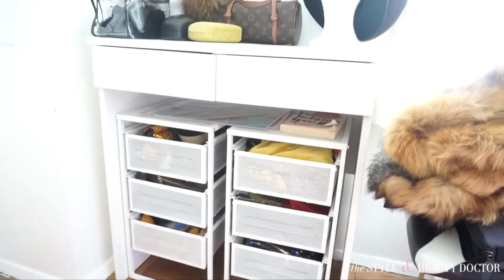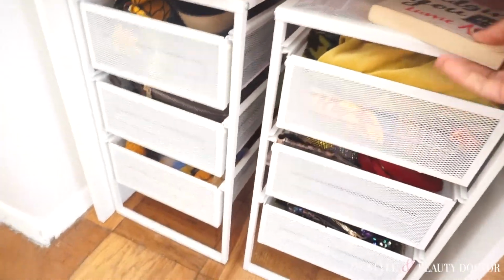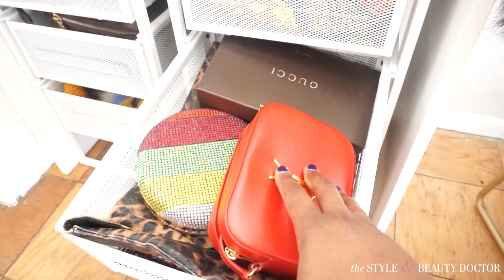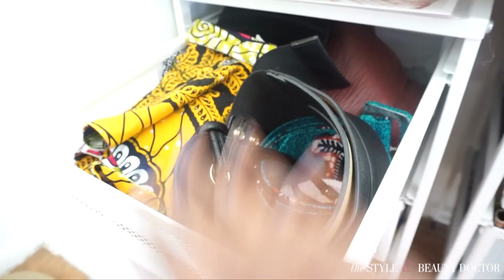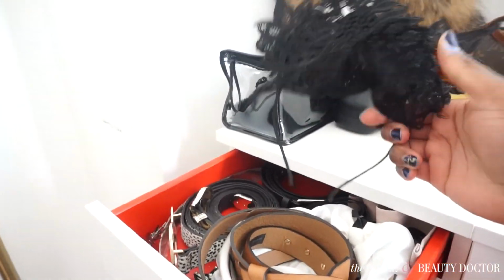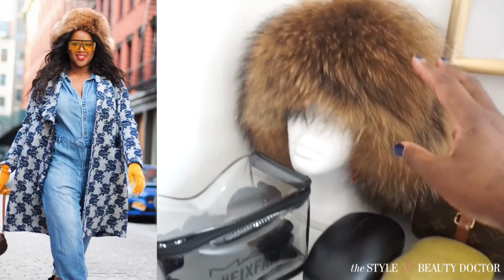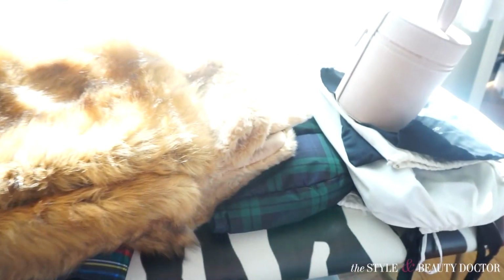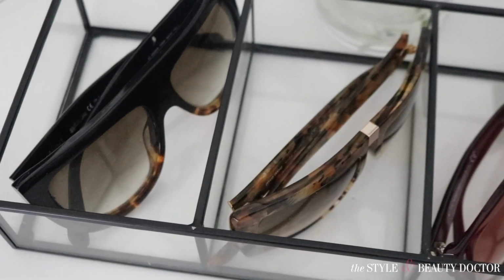How I Store my FASHION ACCESSORIES (IKEA Lennart + IKEA Brimnes)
Showing you how I store my fashion accessories!

WHERE TO BUY: (if item isn't listed below, it's no longer available or I can't find it online)

Fake plant: Target  (find it in-store)

Wooden box with jewelry

Black tray

(other glass tray with black trim is super old from Target---might still be in some stores)